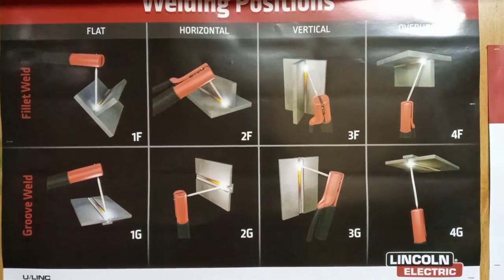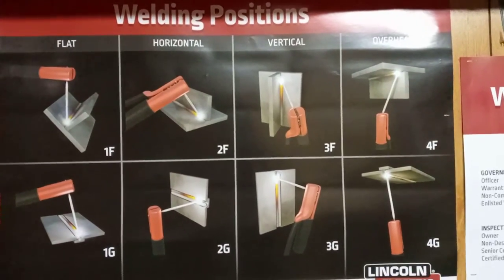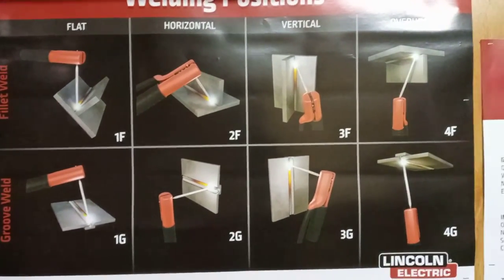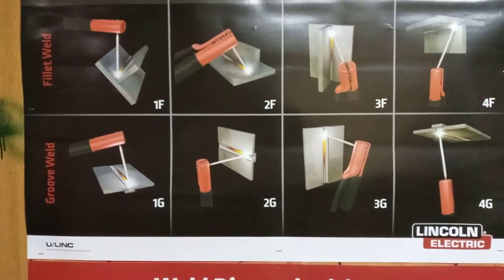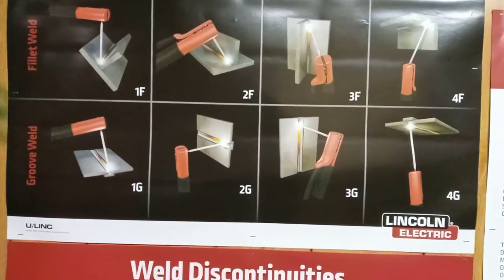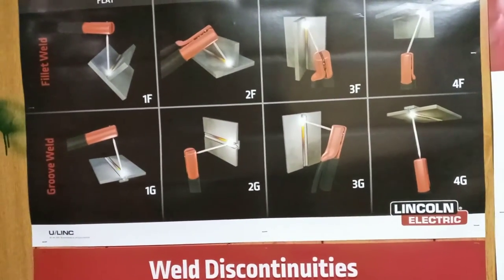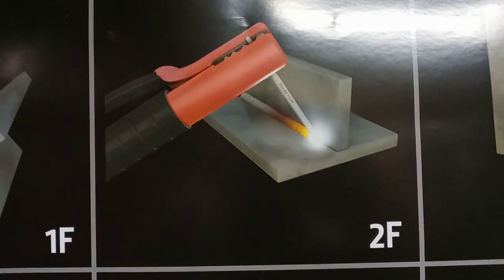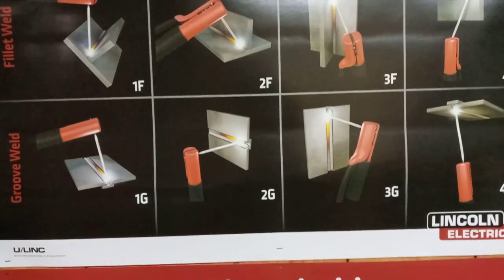Fillet Weld Vs Groove Weld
Support the Creation of the HogOn Cafe With a $100 Gift and get your Business Name added to the Tree of Life dislay inside of the Container!

Men tees

 Pan-Africa T-shirts 👊🏿

Pan-Africa hoodies